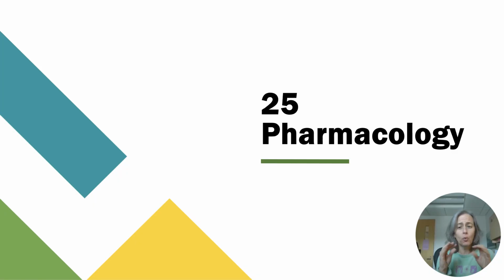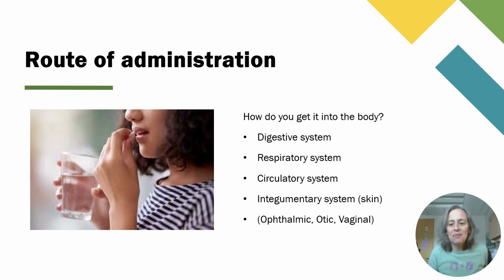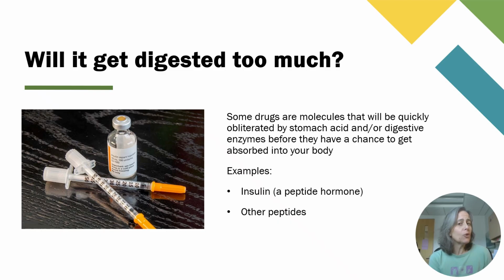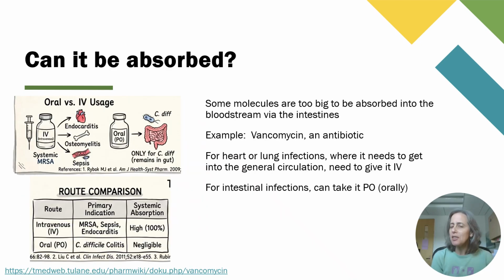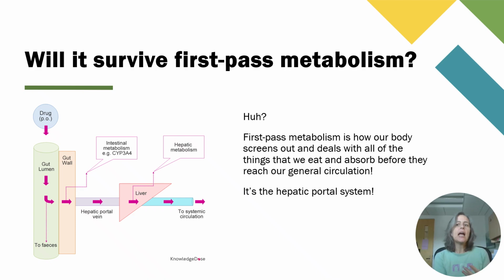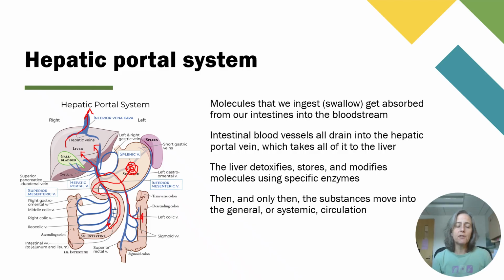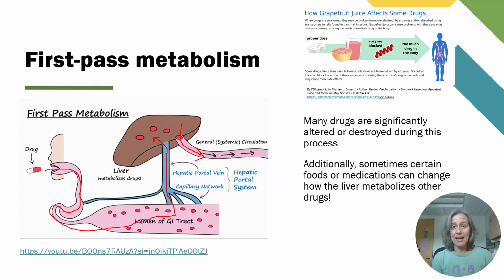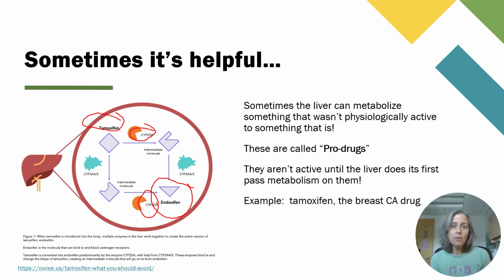25a Oral Administration Routes